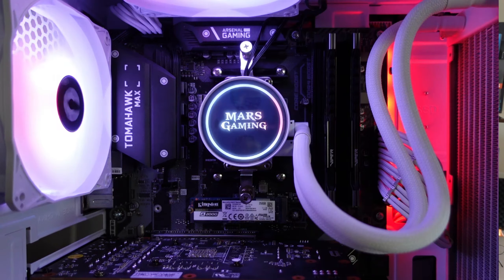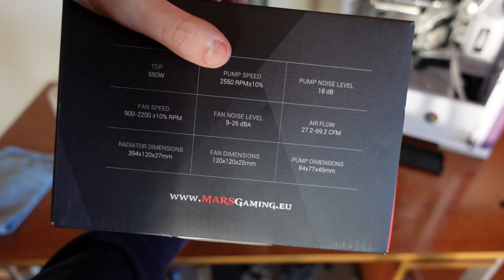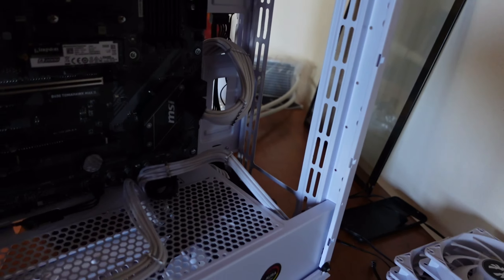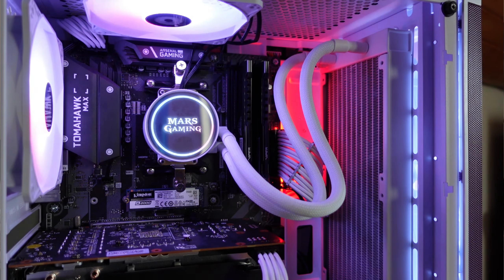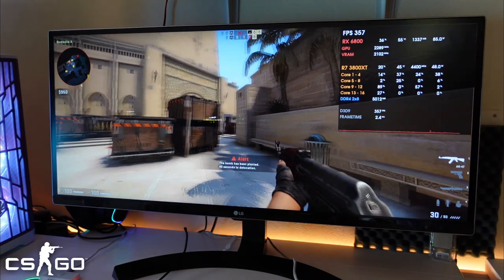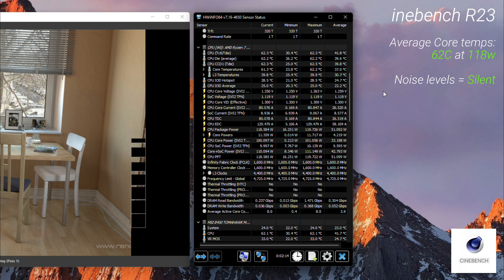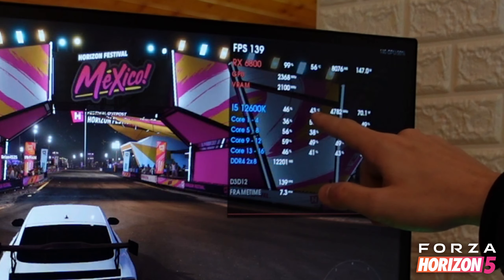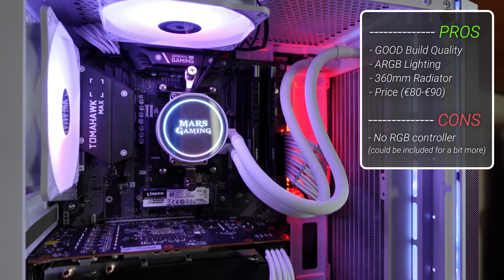Mars Gaming ML360 REVIEW | A REAL PERFORMER for its price!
Today,  I am bringing you a review of the ML360 AIO watercooler from Mars Gaming.

00:00 - INTRO
01:34 - Unboxing Mars Gaming ML360
03:49 - Installing the Water Cooler
06:25 - Gaming Temperature Testing - R7 3800XT
08:53 - CB23 Temperature Testing - R7 3800XT
09:33 - Gaming Temperature Testing - I5 12600K
12:05 - CB23 Temperature Testing - I5 12600K

12:37 - Channel Members
12:58 - More Videos

AMD PC USED for CPU testing:

      PSU: BitFenix Whisper M 650 GOLD
      CPU Cooler: Mars Gaming ML360
      CASE: Bitfenix Nova Mesh SE

INTEL 10/11th Gen PC USED for CPU testing:

      CPU Cooler: Artic Freezer 33 Penta Edition

INTEL 12th Gen PC USED for CPU testing:

      CASE: None

My Main PC (used for GPU testing):

      SSD: 500Gb Toshiba Nvme  + 2TB Kingston Nvme